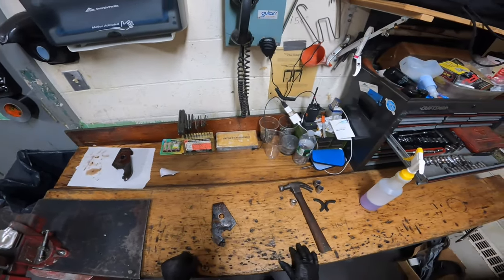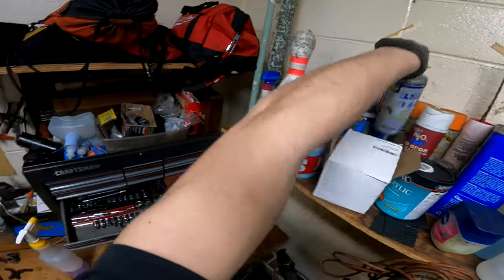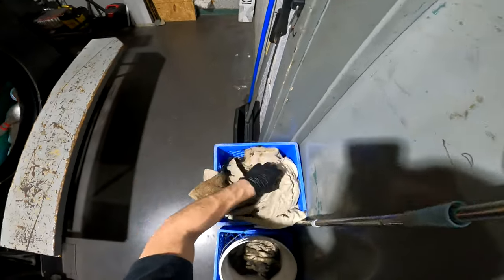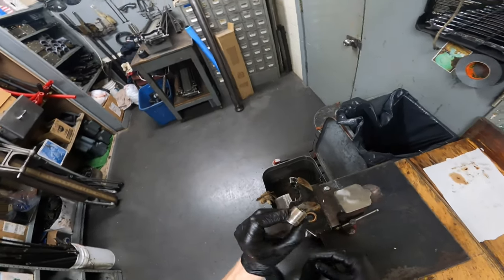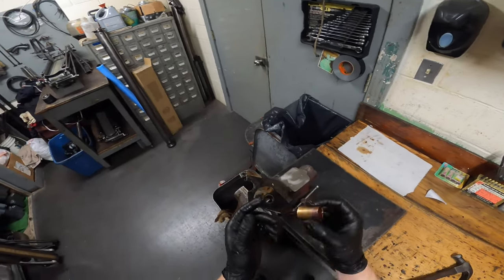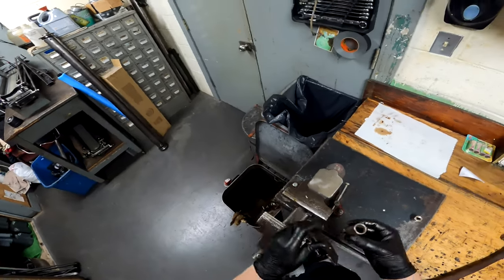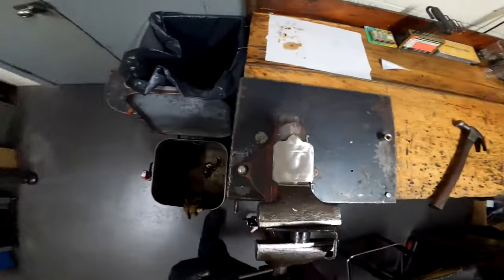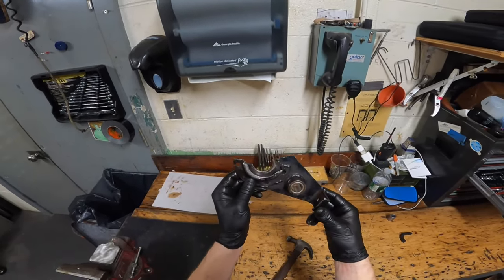Rebuilding Front Roller Hinges for AMF Carpet